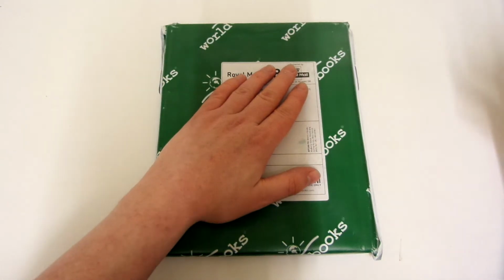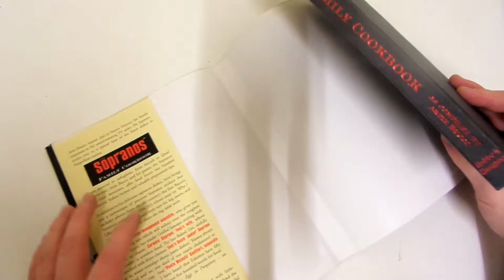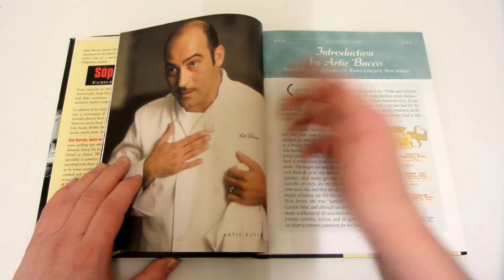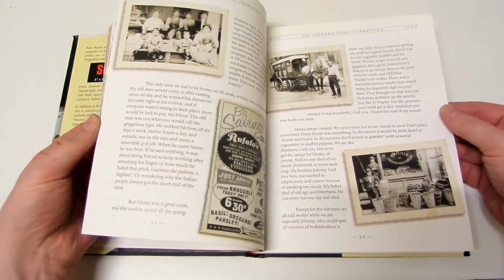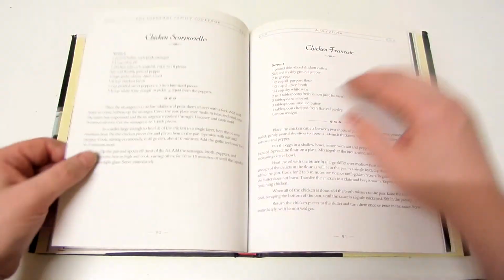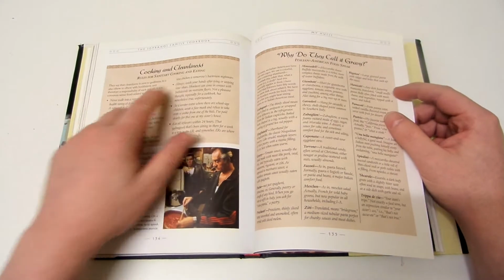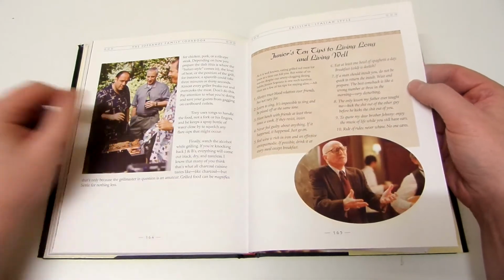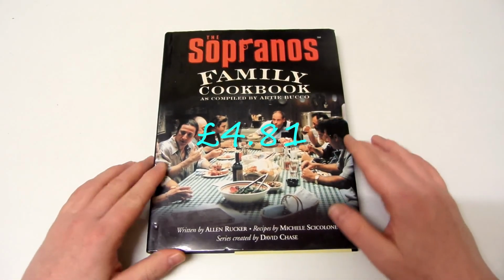Let's take A Look Through The Sopranos Family Cookbook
In this video I show The Sopranos Family Cookbook.